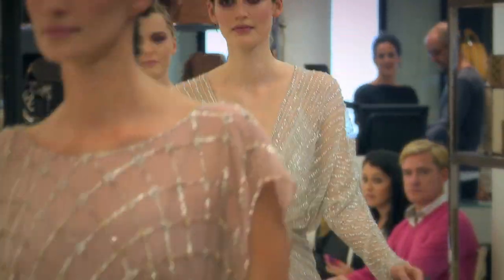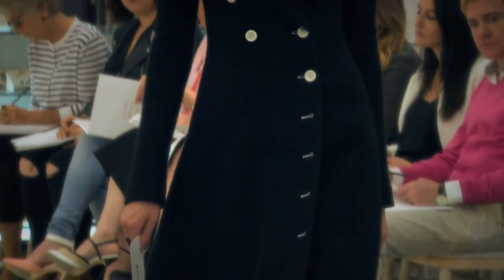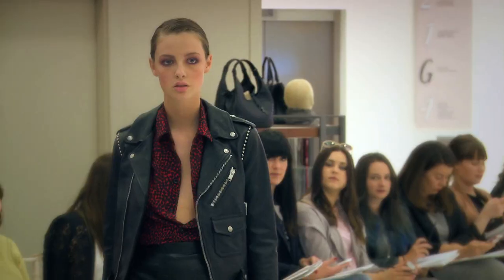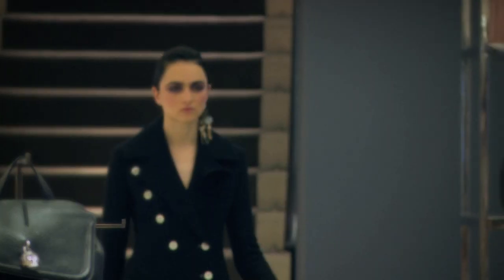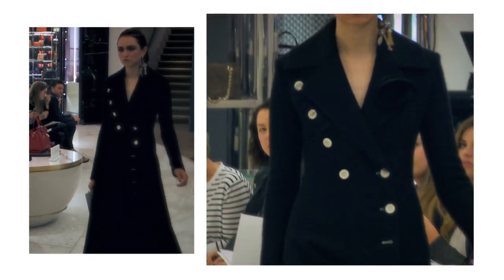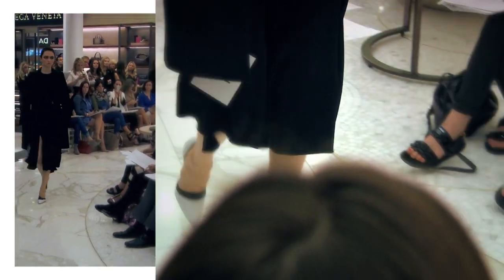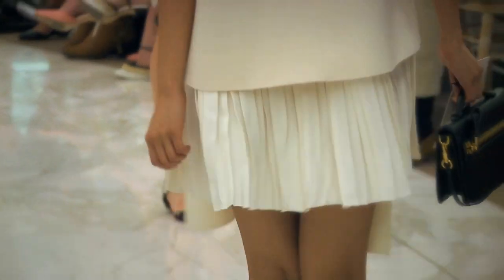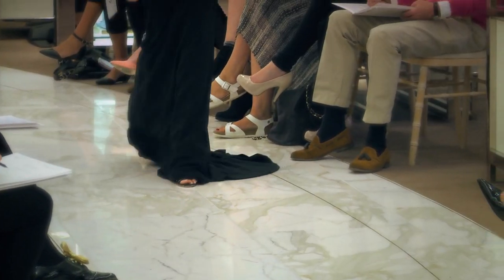Brown Thomas | Autumn Winter 2014 Collection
When a new season opens so too does a new wave of amazing trends, looks and hero pieces. We presented to press a line-up of our most fabulous fashion to showcase over 100 of out favourite showstopping looks from 30 of our most directional designers. Watch & get inspired now!